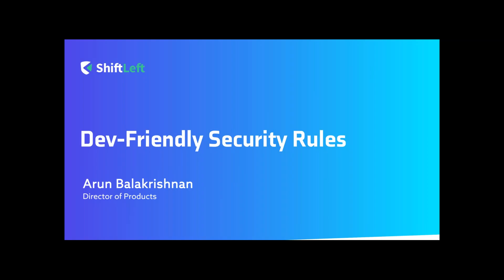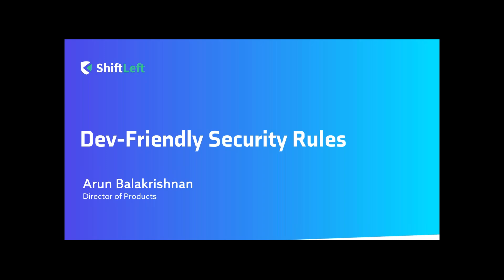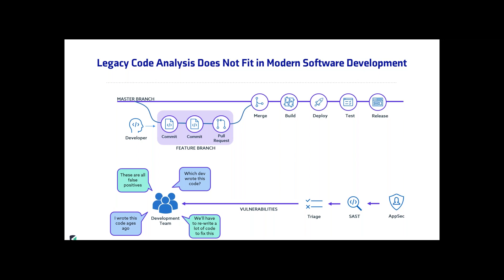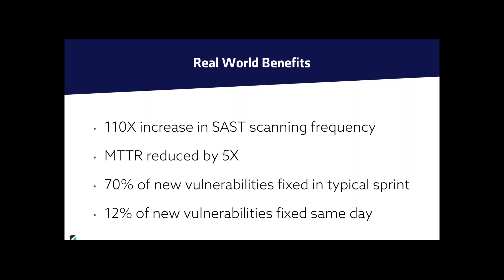Dev Friendly Security Build Rules for Every Pull Request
Enforcing security build rules in pull requests is the key to modernizing AppSec.

Code quality testing is commonplace to protect the master branch from defects. For example, unit testing creates a gate that ensures new code doesn’t break the application before it reaches the master branch. Not only does this increase the code quality of the master branch, it also ensures that other developers are not pulling problematic code into their own pull requests and writing new code that depends on the problematic code. Hence, developers are accountable for the quality of code they write and fixes tend to be relatively easy because unit testing results are given before they switch to new contexts. Fixes also tend to be relatively simple because problematic code is remediated early and stays locally in the responsible developer’s branch.

99.7% of organizations do NOT enforce similar security testing and quality gates in pull requests to protect their master branches.

Unlike unit-testing, this means that vulnerabilities routinely are accepted into the master branch. Hence, it's difficult to establish a culture of security accountability on the development team because running security tests later in the SDLC makes it harder and slower to determine who is responsible for the vulnerable code. Furthermore, other developers do pull vulnerable code into their branches, so remediation often becomes more complex because, not only is the context switch bigger for the initial developer, but the fix may require updating many other places in the code base.

This webinar will cover a developer-friendly model to insert security build rules into Git-based workflows. The webinar will cover:

The growing gap between AppSec and application development
Why security build rules are so important bridging the gap
Requirements to consider when deploying security build rules
As well as show a live example of what this can look like in a GitHub repository